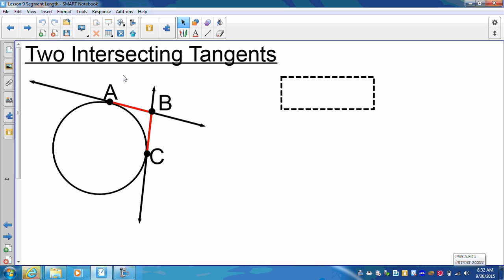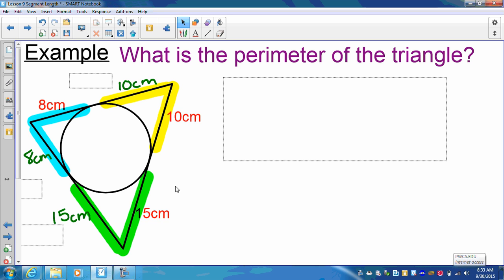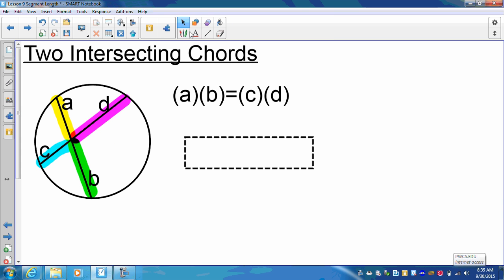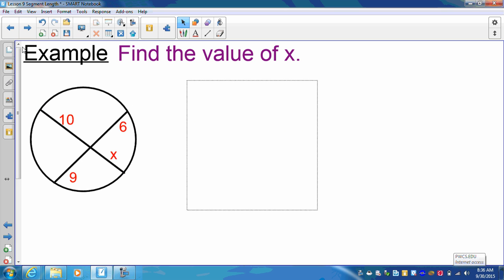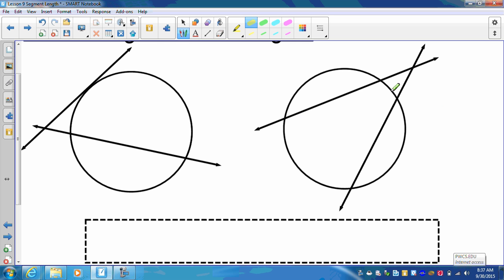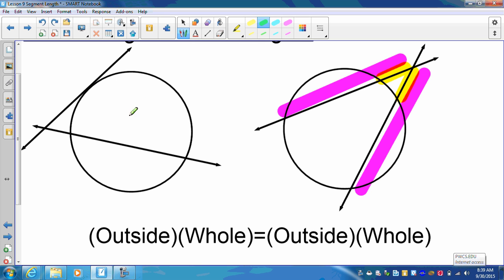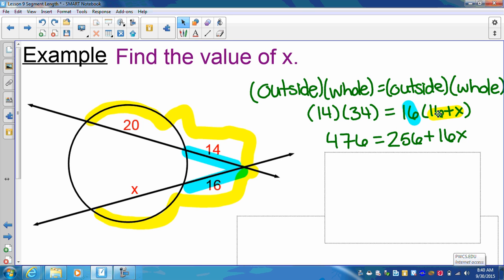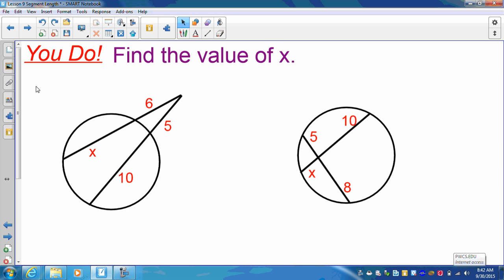Lesson 9 Segment Length